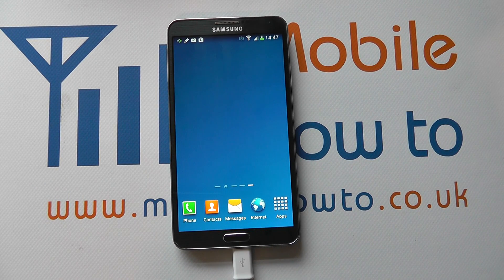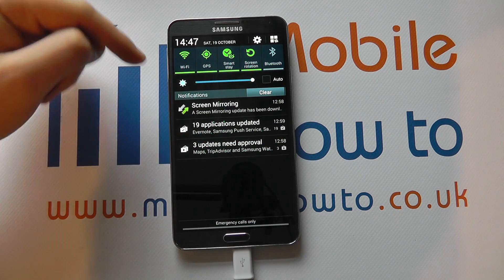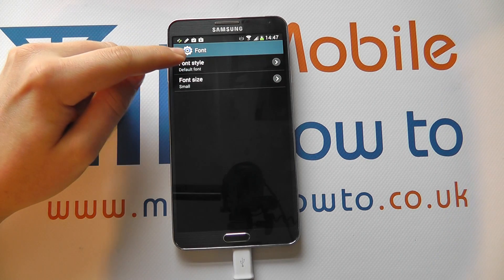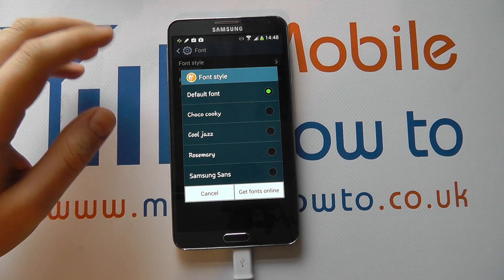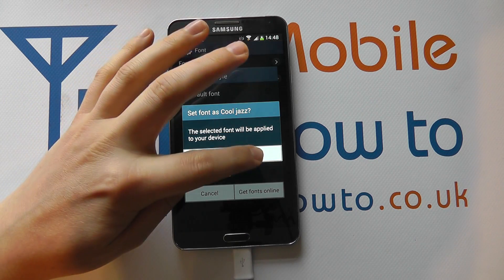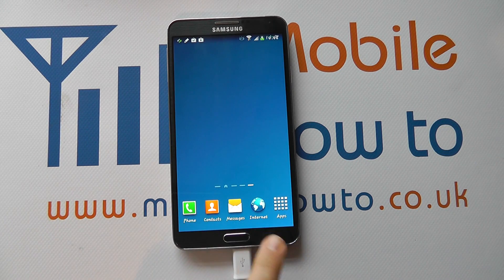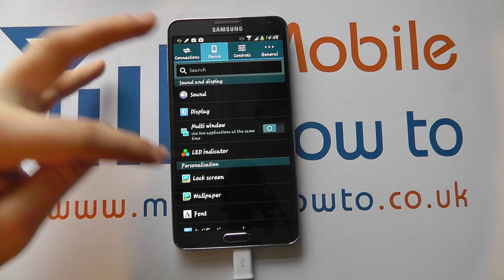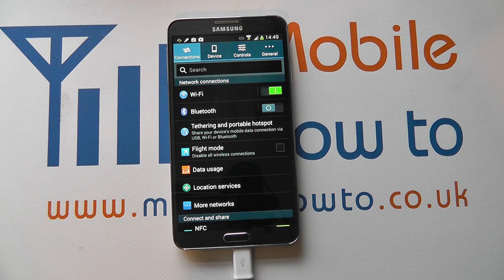How To Change The Style Of Font Text - Samsung Galaxy Note 3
A video how to, tutorial, guide on changing the style of font text on the Samsung Galaxy Note 3.